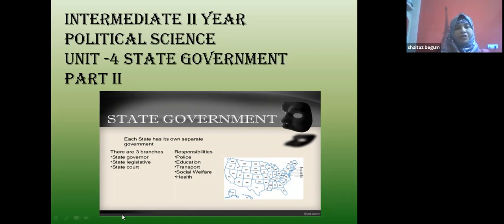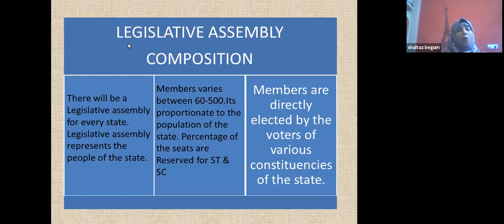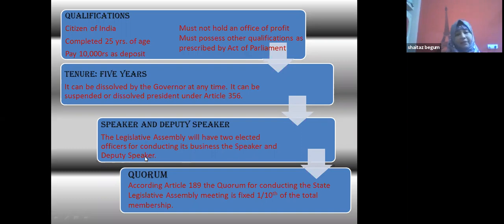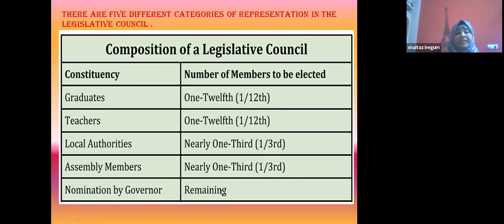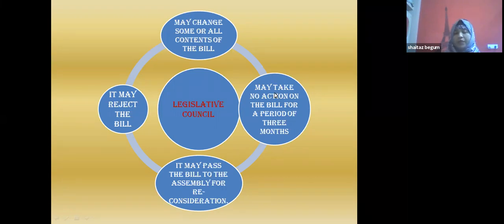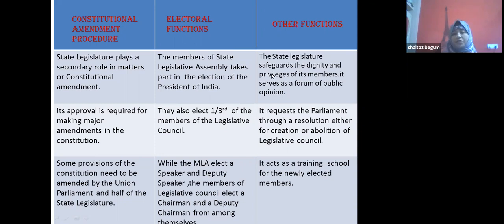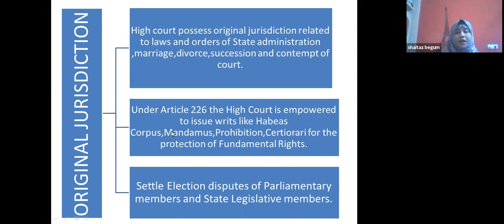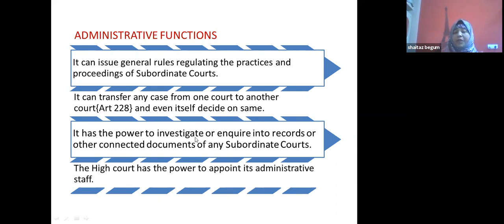POLITICAL SCIENCE II | STATE GOVERNMENT | LS 2 | SHAITAZ BEGUM